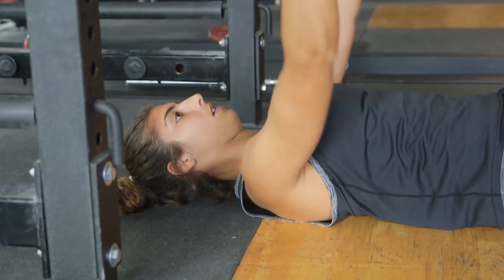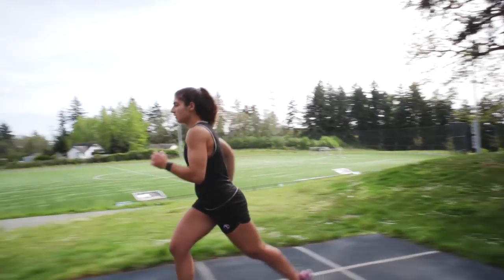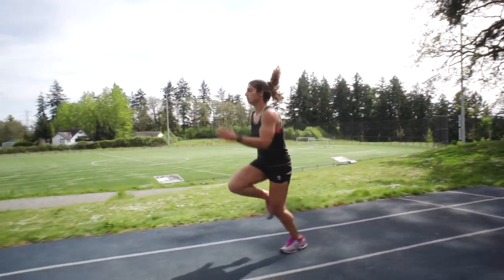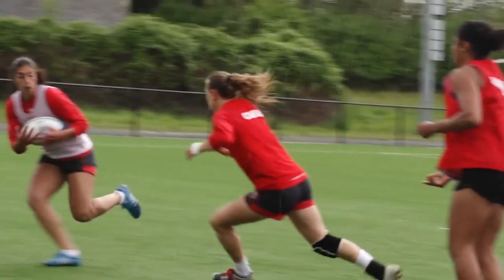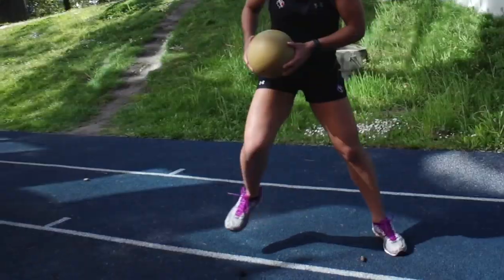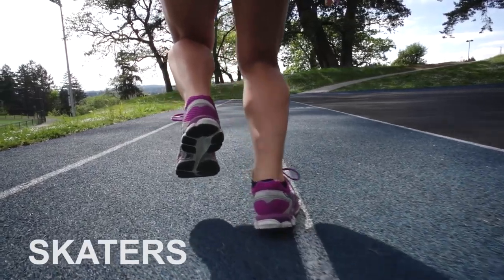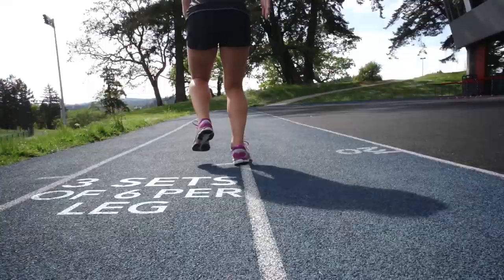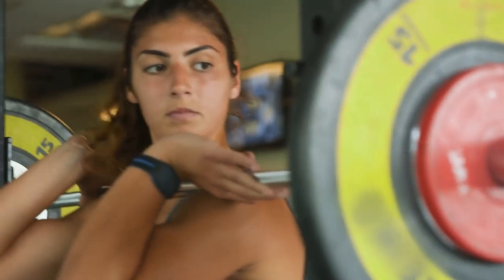Evolve Functional Fitness — Speed and Power with Bianca Farella 2.0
Evolve Functional Fitness return with their last feature on Canadian sevens star Bianca Farella